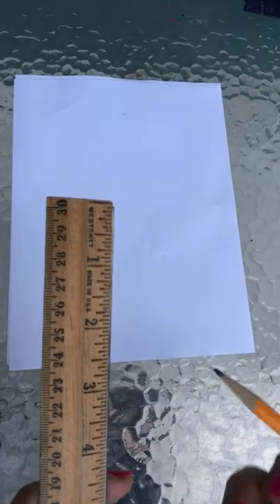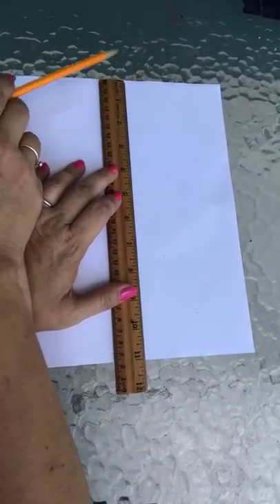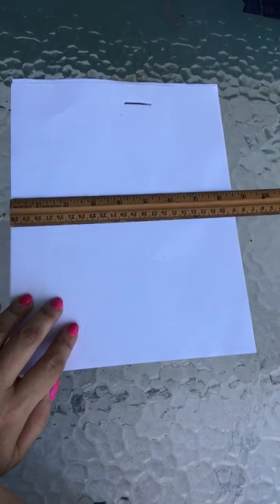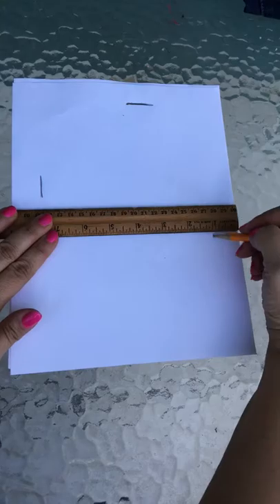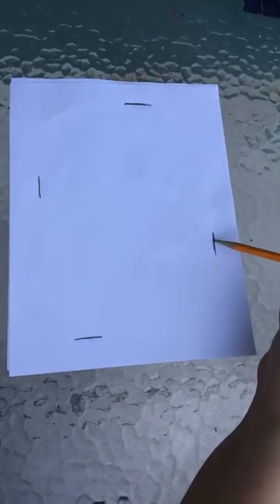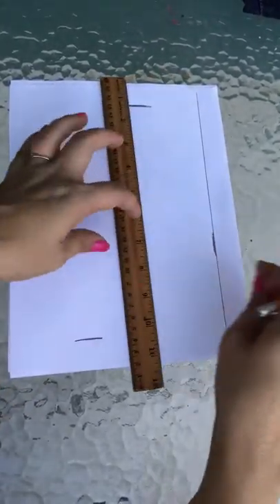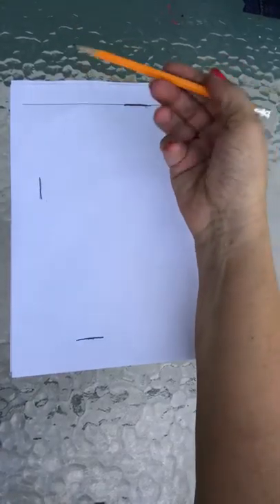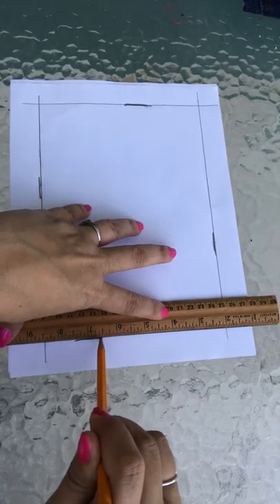Draw 1 inch border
Draw 1 inch border using a ruler.